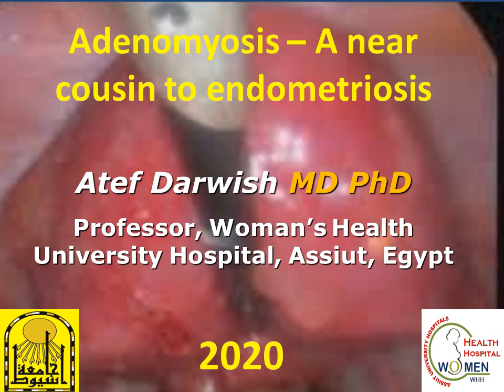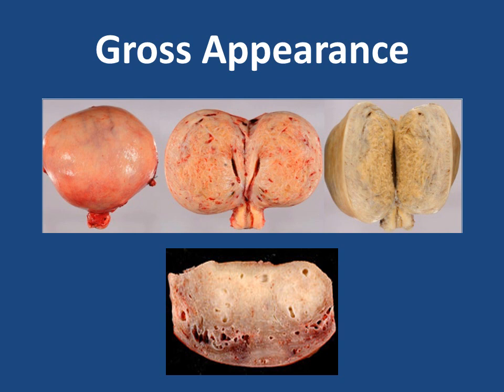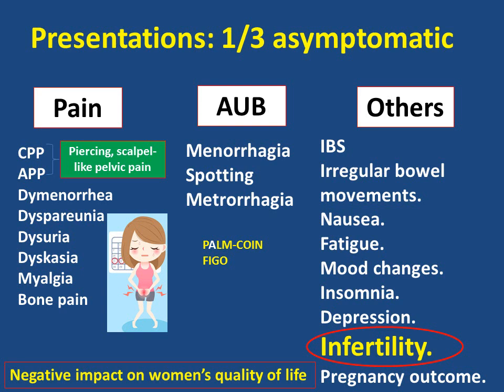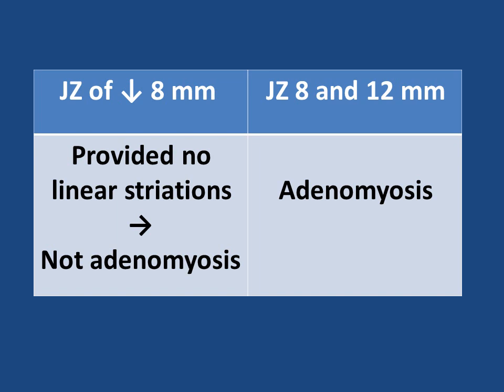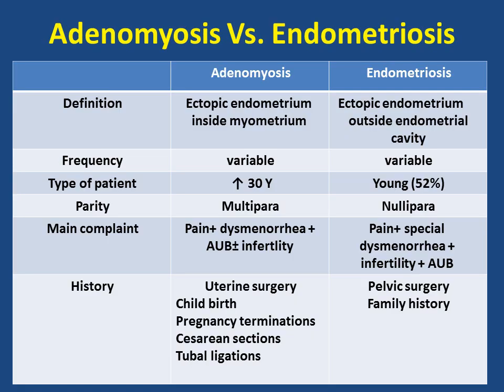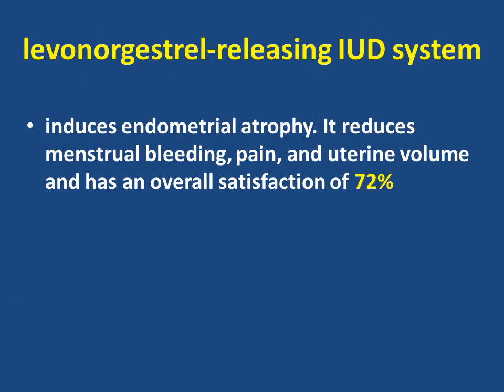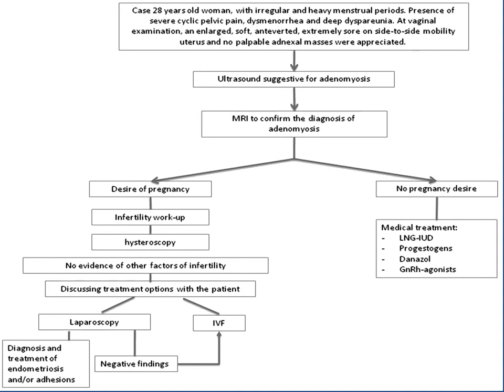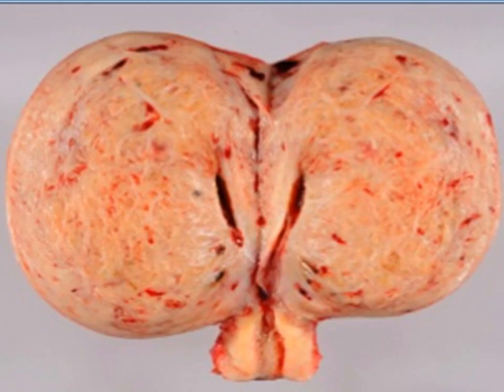Adenomyosis: a near cousin to endometriosis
pelvic pain
dyspareunia
Pelvic pain
Uterine artery embolization
تغدد الرحم
بطانه الرحم المهاجره
نزيف رحمى
الاشعه التليفزيونيه
الرنين المغناطيسى
منظار البطن
منظار الرحم